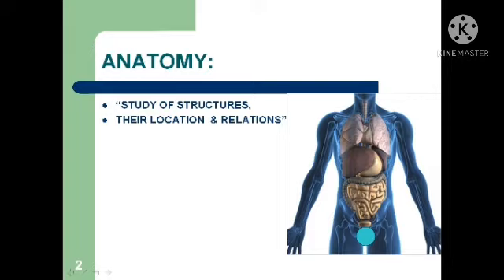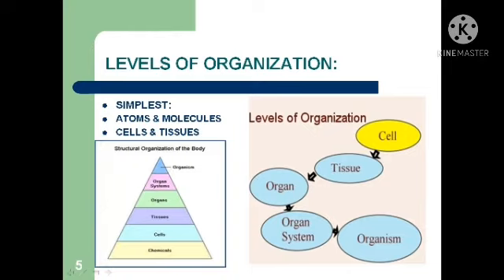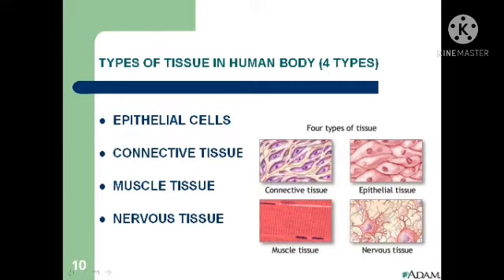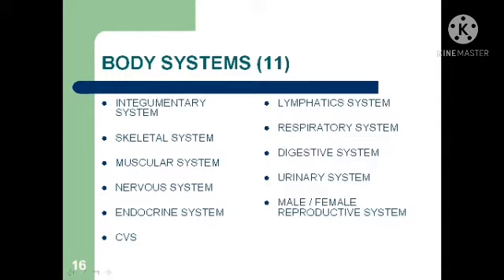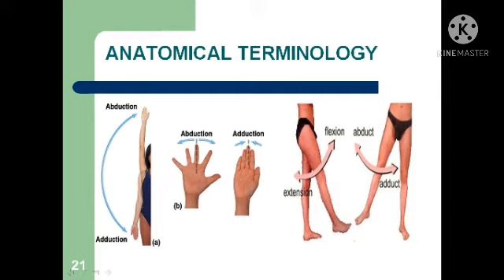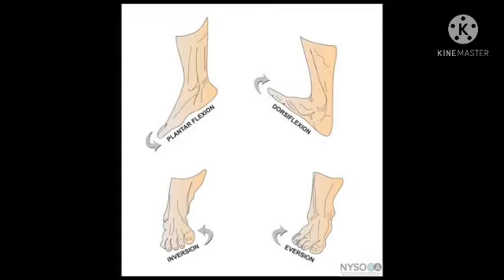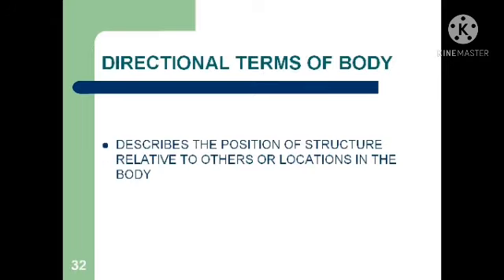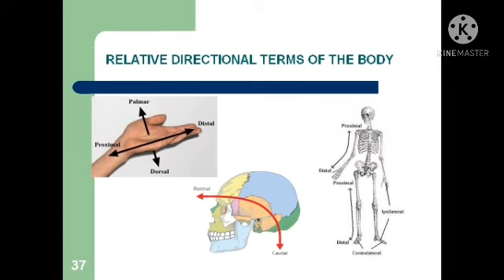Introduction to General Anatomy, Organization Anatomical Terminology for 1st year MBBS students